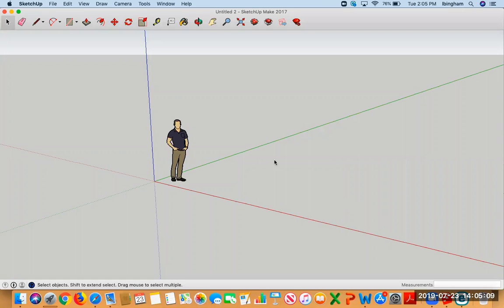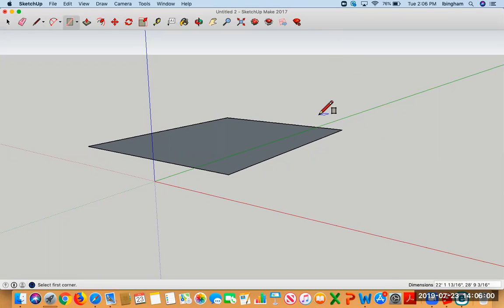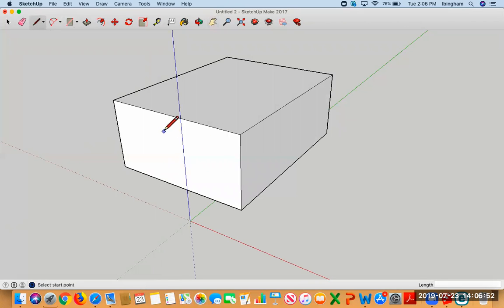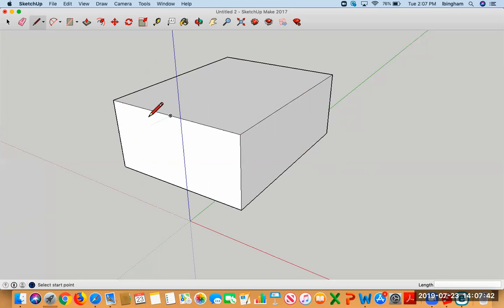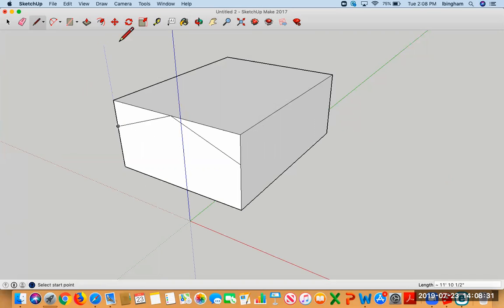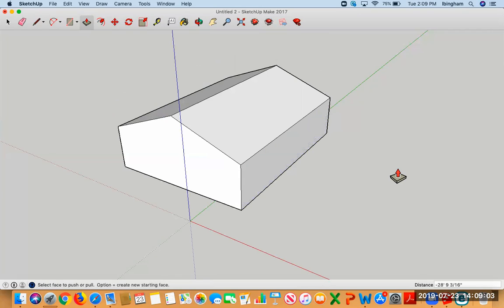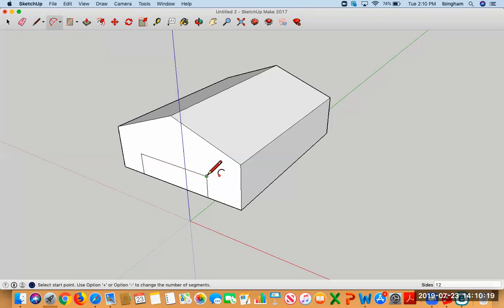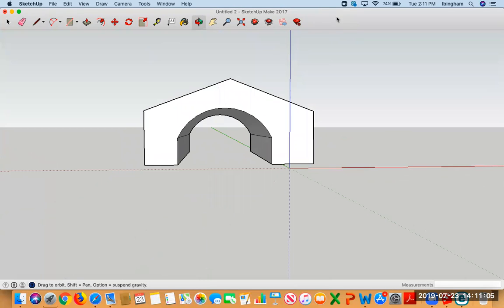Dog House Tutorial - Part I